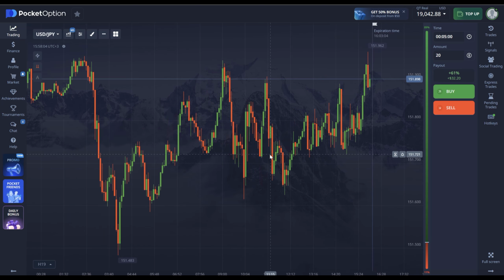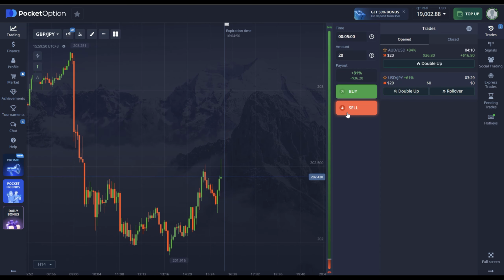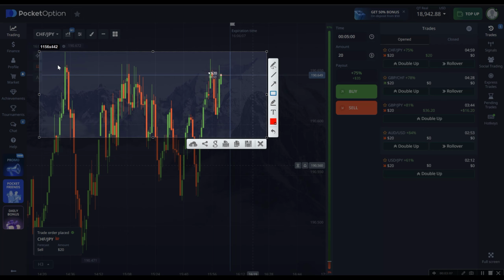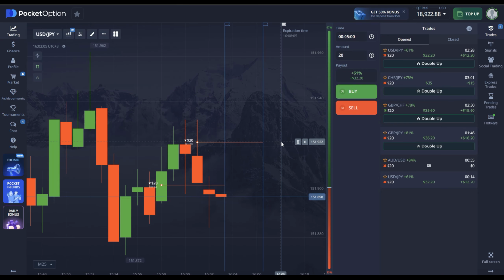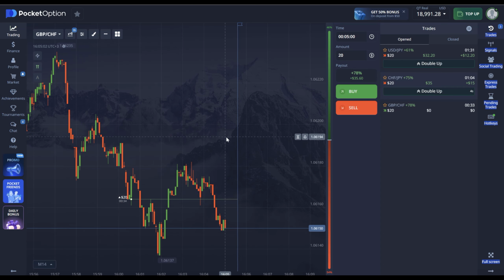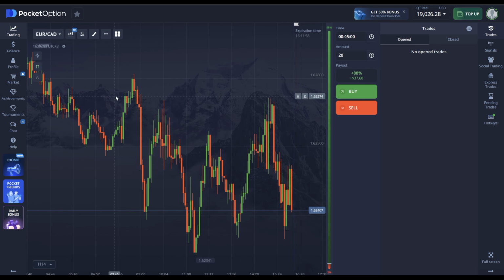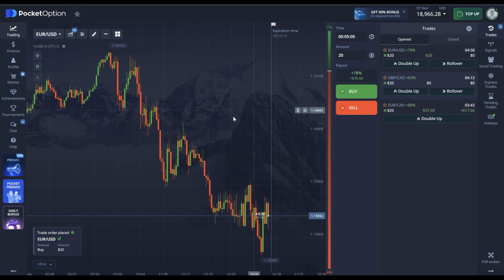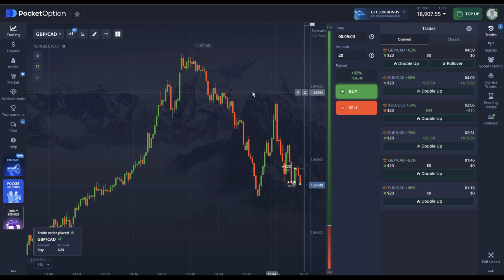Can You REALLY Catch Price Pullbacks with This Simple Strategy Pocket Option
✅Pocket Option (broker featured in the video)

The video shows live trading on the Pocket Option platform using support and resistance levels to catch price pullbacks. The trader demonstrates how to analyze 5-minute charts and opens trades based on these strategies.

How to draw clean S/R levels that actually hold
My checklist for reversal entries
Timing 5-minute expiries and avoiding late entries
Simple risk control for small accounts

This video is perfect for beginners who want to understand how to trade binary options with a clean chart using price action only.